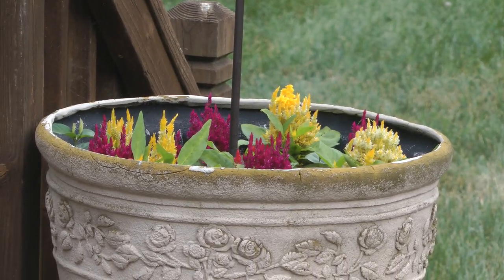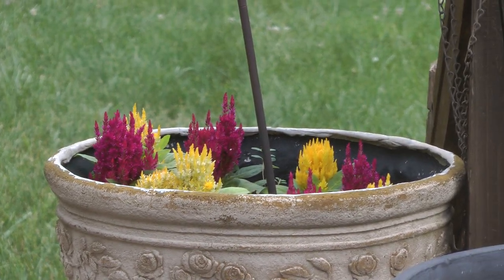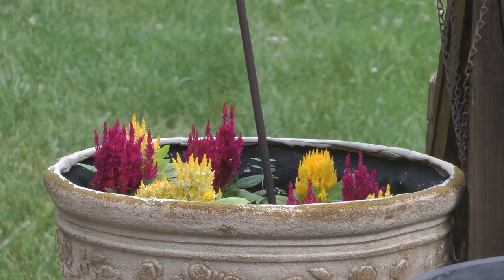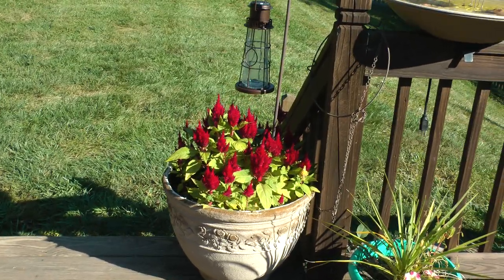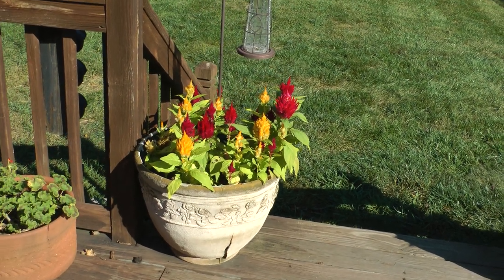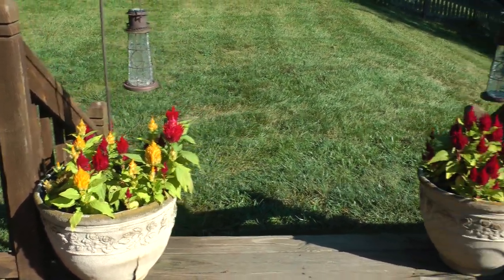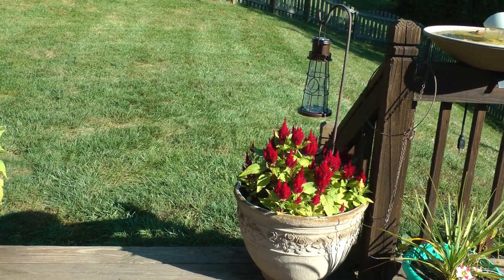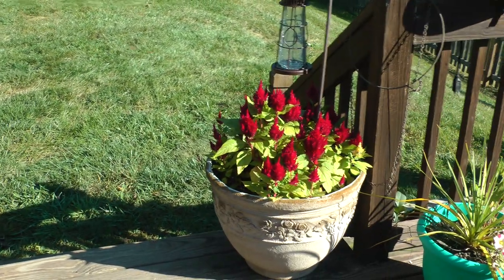self re-seeded Celosia plants looking way better than original plantings in St. Louis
The first :17 are my original Celosia plants on June 12, 2018 in Manchester/Ballwin, Missouri. During our hot long summer and vacations, they eventually died and I thought that was it. However, to my amazement, on September 30, 2018 they had self re-seeded themselves and looked way better than they ever had originally. I was simply amazed and thought it was worth posting for people to see this. The remainder of the video (after :17) is the self-reseeded Celosia plants in the same planters on 9/30/18 looking so much more impressive than they originally ever had. Am wondering if they're going to come back in 2019.